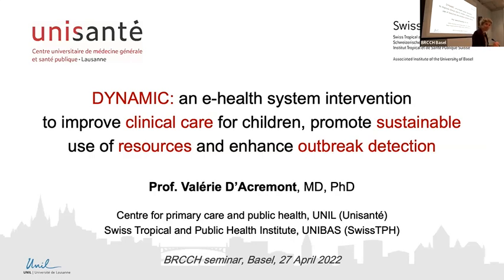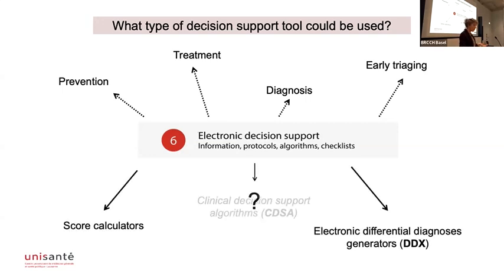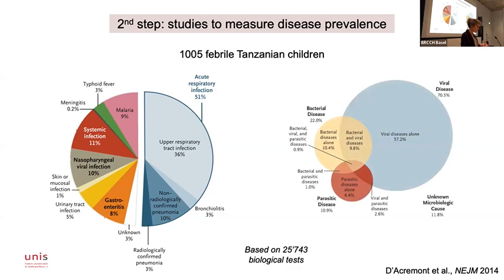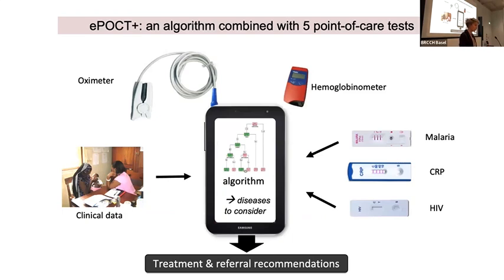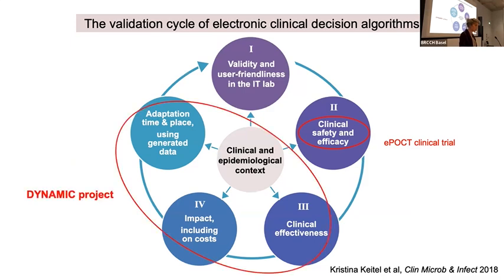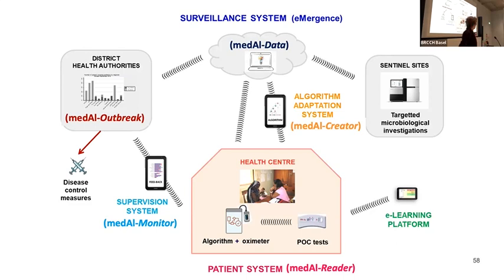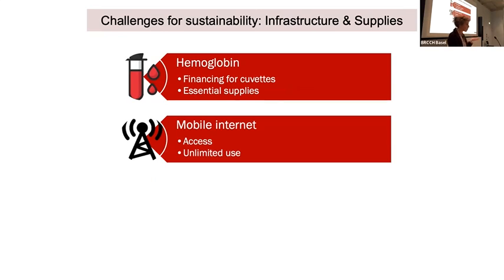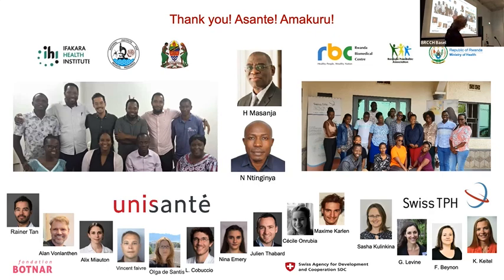BRCCH | DYNAMIC: An e-Health System Intervention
Speaker: Prof Valérie D'Acremont, Unisanté, Switzerland
Talk title: DYNAMIC: An e-Health System Intervention to Improve Clinical Care for Children, Promote Sustainable Use of Resources and Enhance Outbreak Detection

Prof D'Acremont is a tropical diseases physician, epidemiologist and global health expert, Head of Global and Environmental Health at Unisanté, guest scientist at SwissTPH, and former expert at WHO. She is leading large research projects aimed at decreasing morbidity and mortality in patients living in resource-limited countries or coming back to Europe from the tropics, using clinical decision support algorithms connected to biosensors and point-of-care tests. The aim of these projects is also to enhance outbreak detection, while preserving essential resources, such as antimicrobials, and limiting the carbon footprint and impact on the environment.

This seminar is within the theme "Digital Support Tools for Paediatric Health", as part of the BRCCH 2023 seminar series.